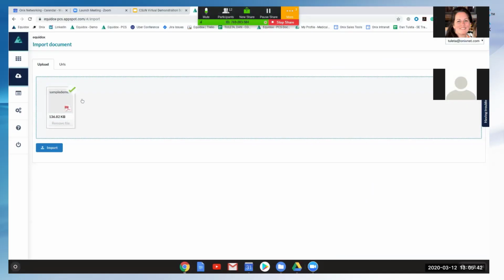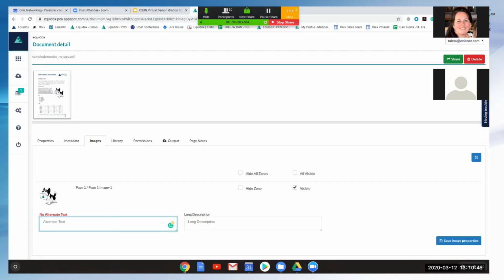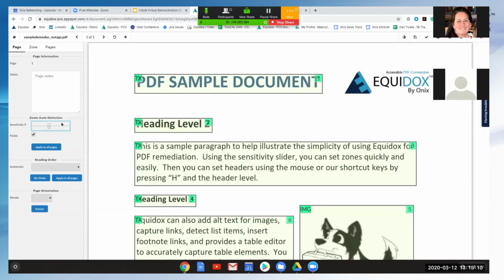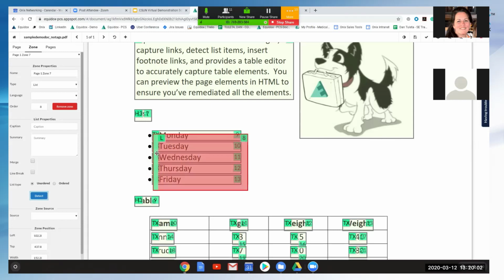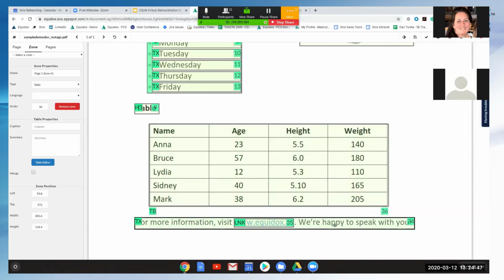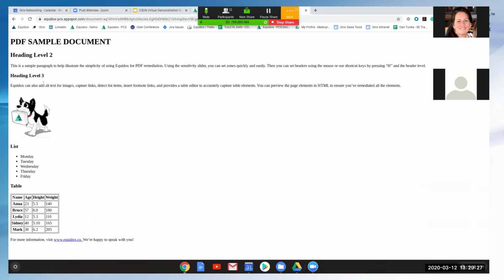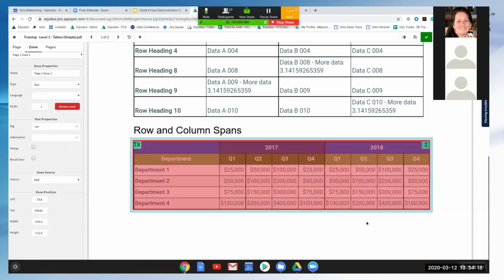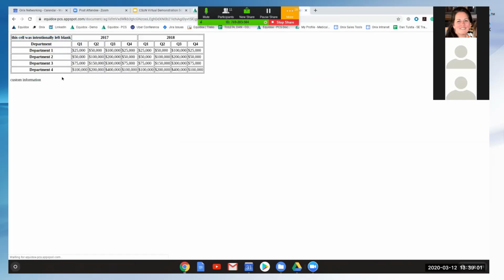Zoom CSUN 2020 Equidox Virtual Demo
Virtual demonstration of Equidox PDF Remediation software to coincide with CSUNATC 2020.